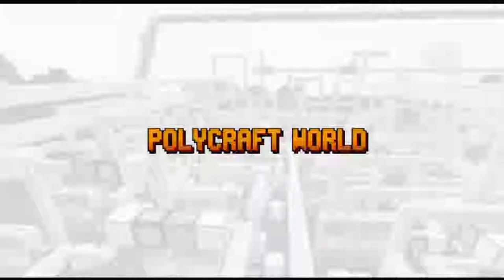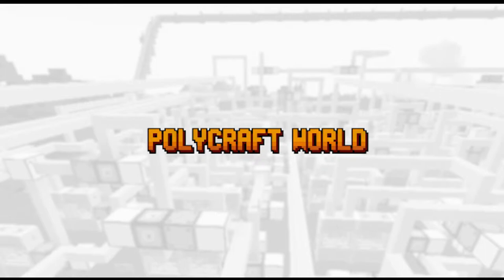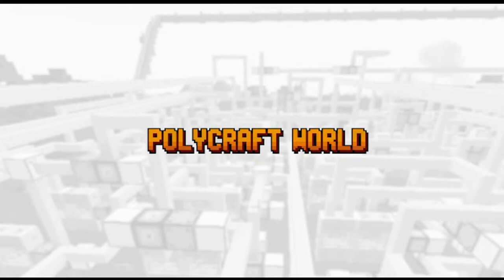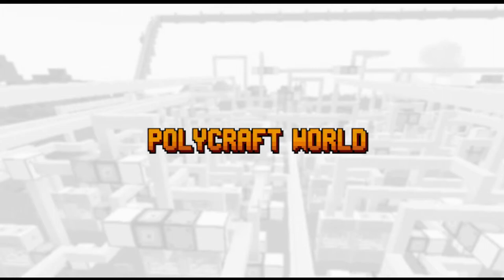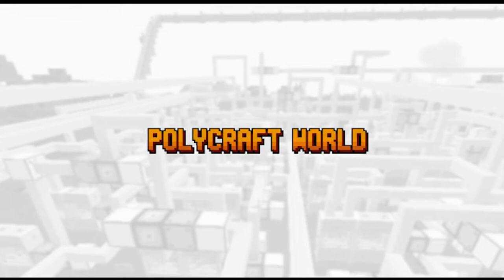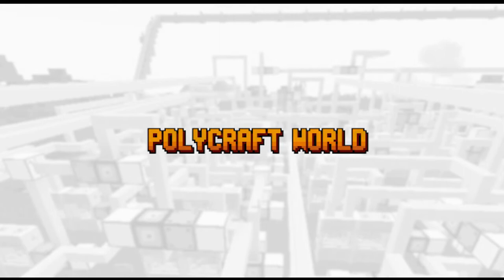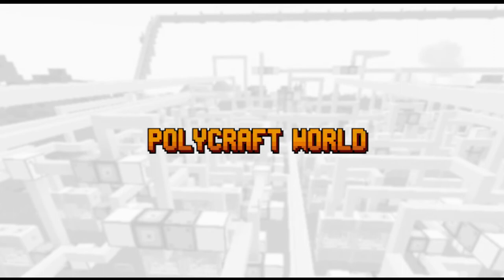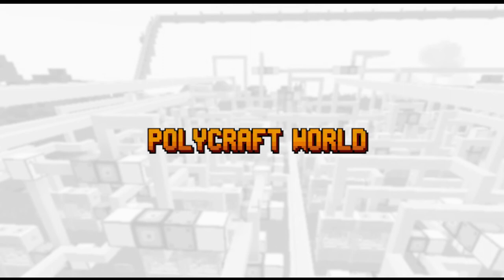Polycraft World: An Interview with Jennifer Tidwell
Jennifer Tidwell sits down with Doc and Chris to talk about “Polycraft World,” a Minecraft mod created by the University of Texas at Dallas, which adds scientifically accurate petrochemical refining to the game, among other features.

To learn more about Polycraft World, their weekly scholarship challenges, and how to download and play, visit their website and wiki:

polycraft.utdallas.edu